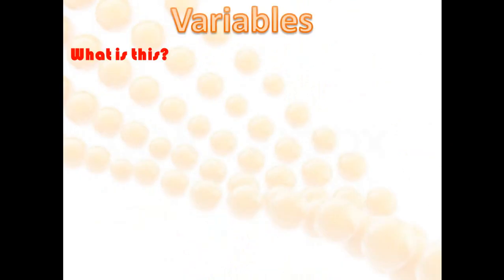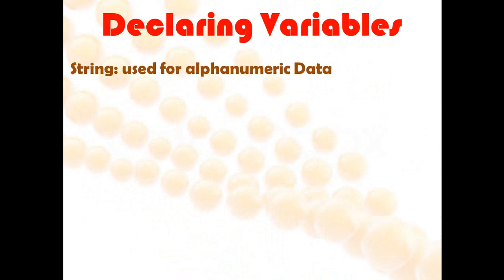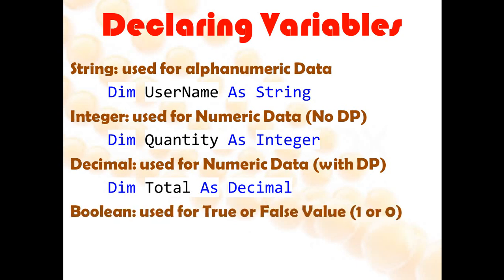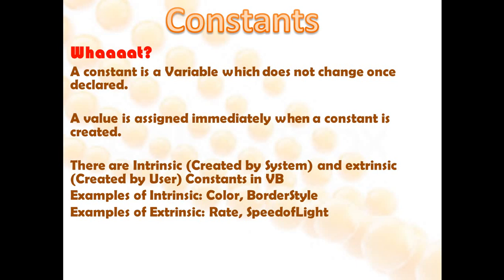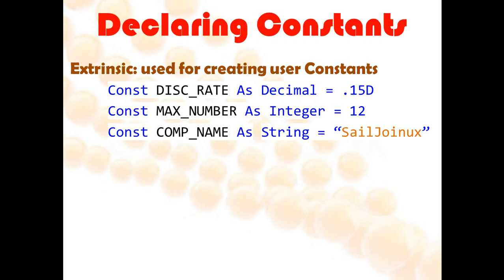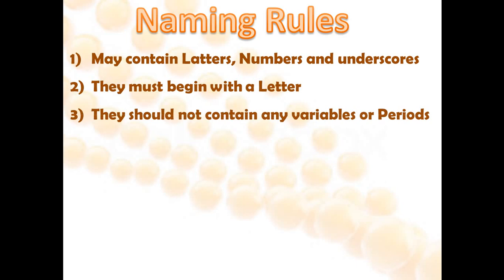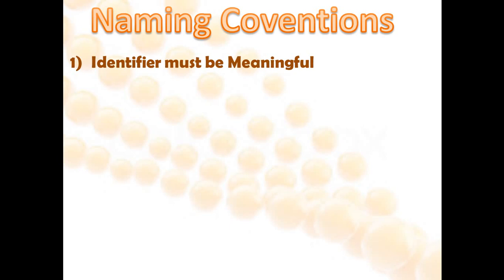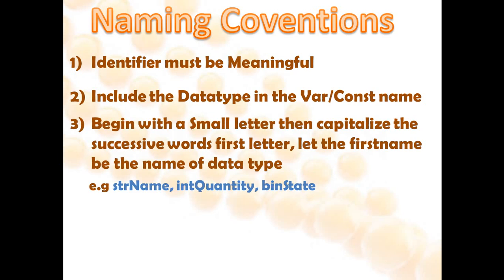Visual Basic Beginer Tutorial 17 Variables and Constants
Work with RAM. be a Super user